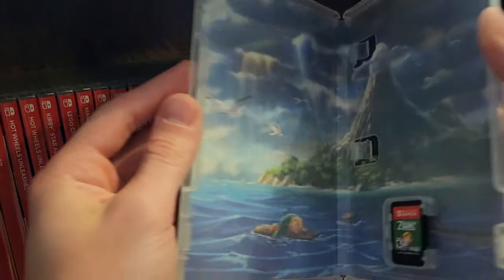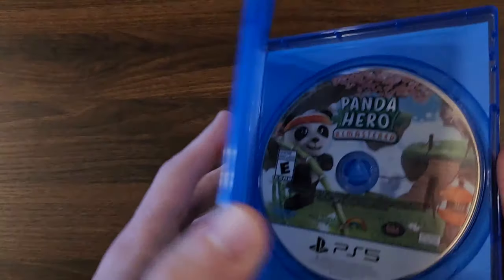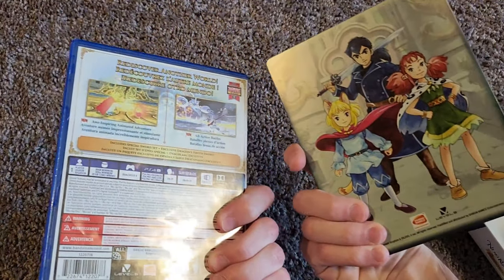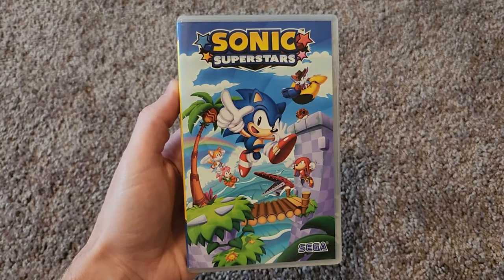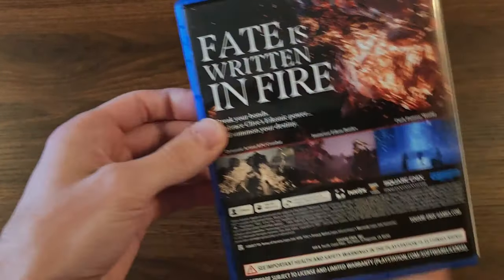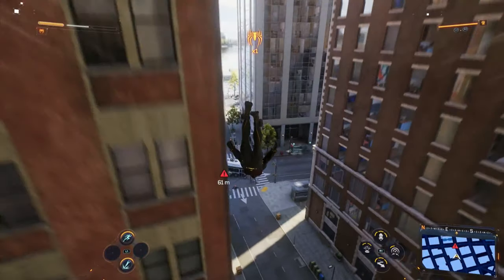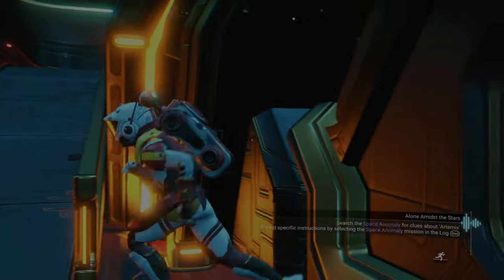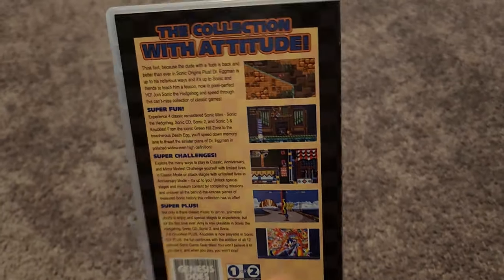Reversible Video Game Box Art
I want to talk about paper today. But not just any ordinary paper, this paper has print on both sides! There are a lot of video games that have artwork for the inside of the case, and some of this artwork is intended to be an alternative version to the game case box art. I love having the option to be creative with how I display my collection! These reversible game covers are a perfect way to change things up, but only if they fit my very specific criteria with I use any.

"Syrup's Theme" from Wario Land Shake It!
"Main Menu" from Sonic Mania
"11 PM" from Animal Crossing New Leaf
"Yoshi's Island" from Super Smash Bros. Brawl
"Windmill Hills" from Donkey Kong Country Returns
"It Happened Late One Evening" from Secret of Mana
"Main Theme (Evening)" from Nintendo Land
"Analysis" from Big Brain Academy Brain vs. Brain
"Super Pipe House" from Super Mario RPG
"This Horizon (& Knuckles Ending)" from Sonic Mania
"Ilia's Theme" from The Legend of Zelda Twilight Princess
"Victory!!" from Super Mario RPG